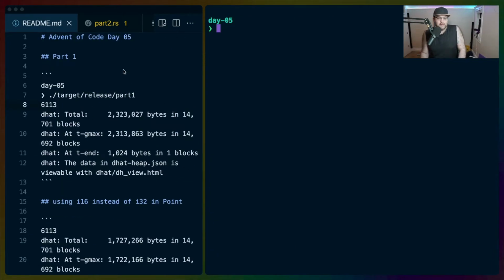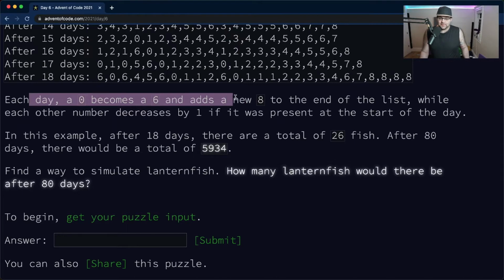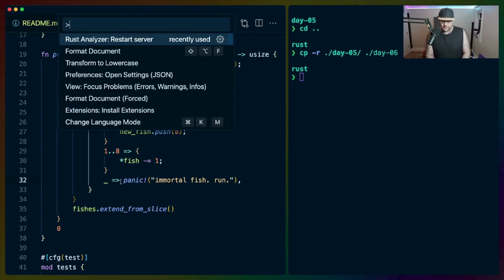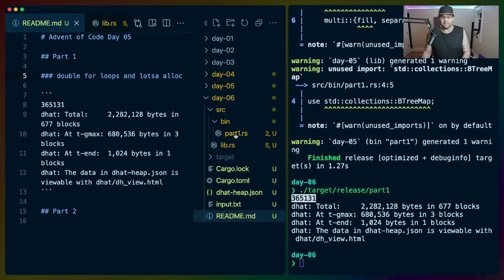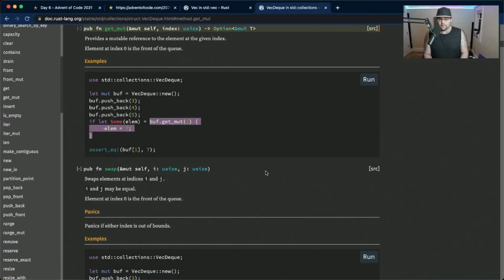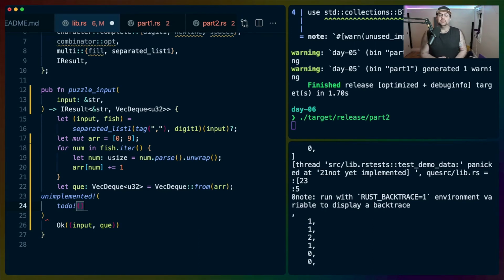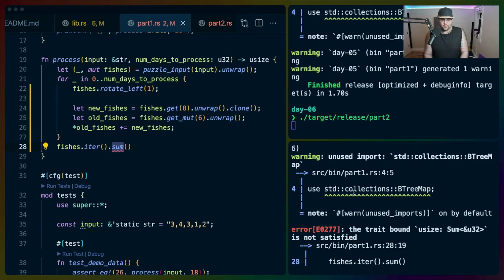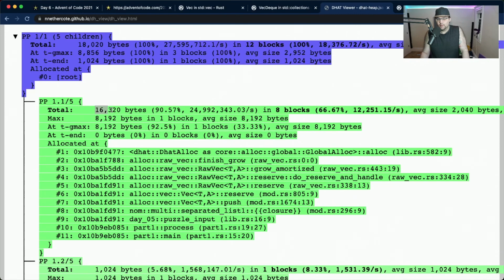Fish Farming with VecDeque and Ring Buffers | Advent of Code 2021 in Rustlang Day 06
Completing the Day 06 challenges for Advent of Code using Rustlang.

Day 6 is made tremendously easier by using the right data structure, a VecDeque.

Fish input data is parsed through nom's parser combinators.
We also continue our profiling with the dhat heap profiler.